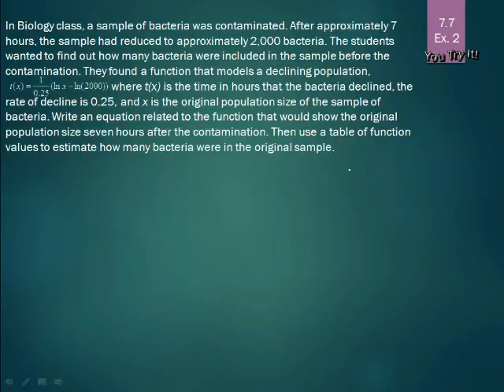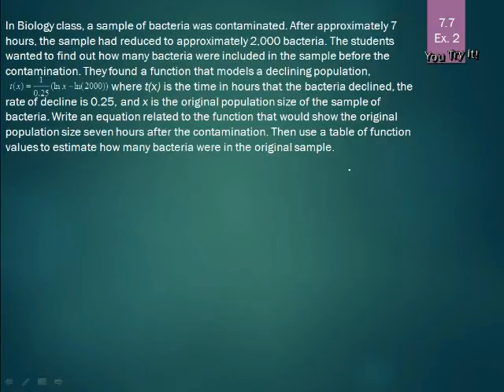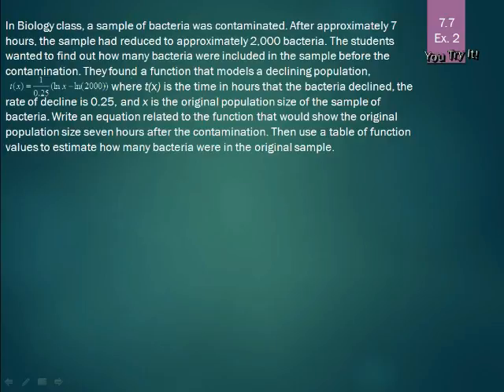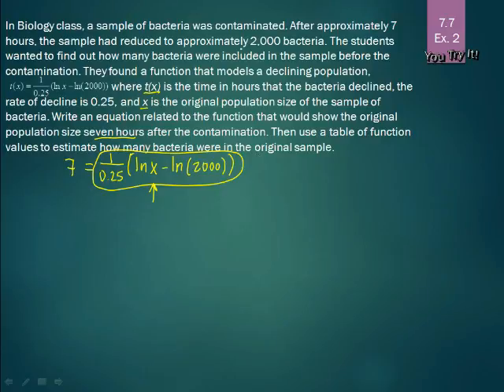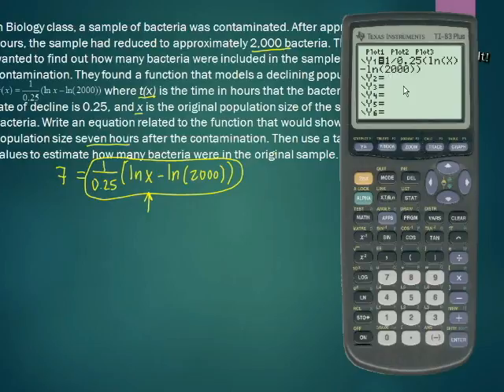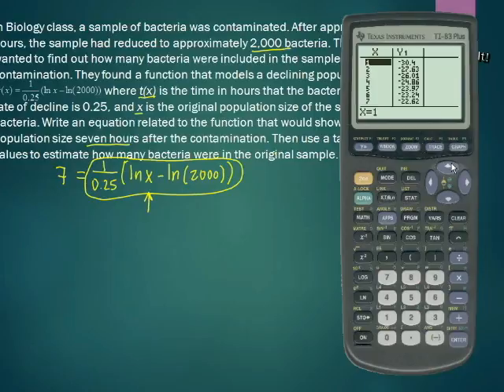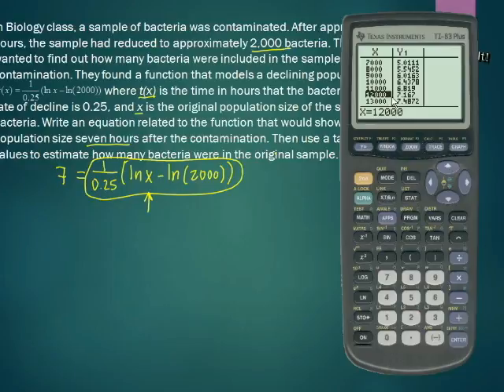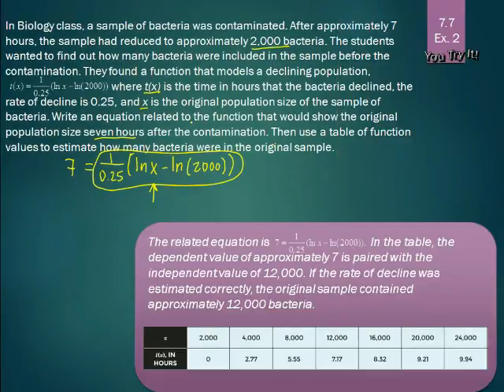7 7 2